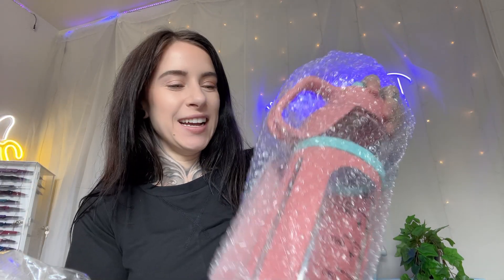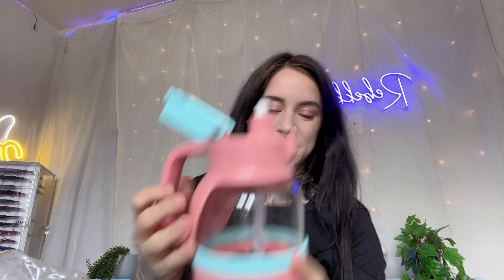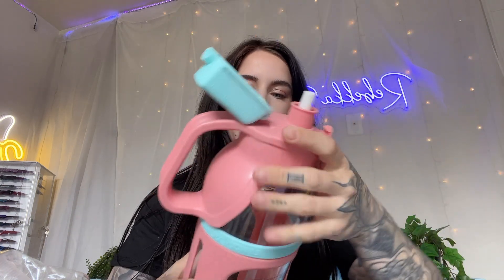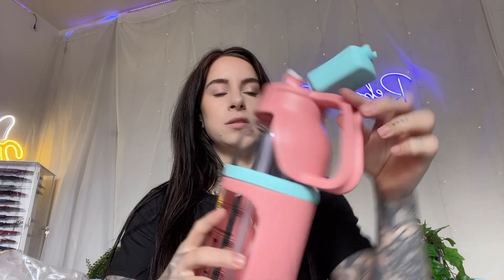2 Liter glass water jug *Amazon Review*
Featured in Forbes, the Slutrepreneur Podcast host, multi-empire owner, viral tiktokker, and author, talks about the ups and downs of being a self-made Professional Goddess. Enjoy the uncensored side of my life right here on Youtube.

AlienOutfitters.com
BladesForBabes.com
HornyStoner.com